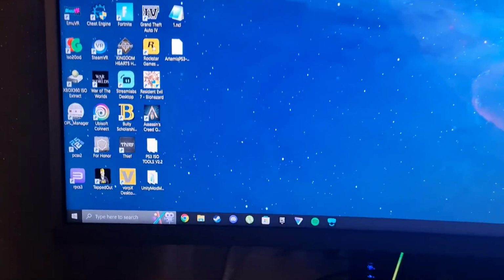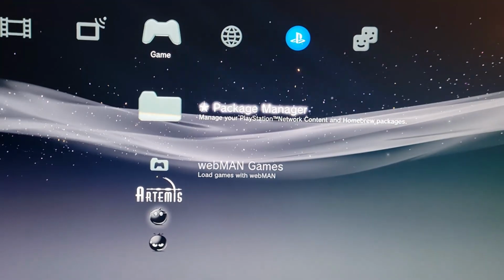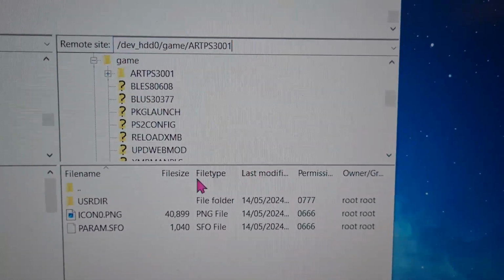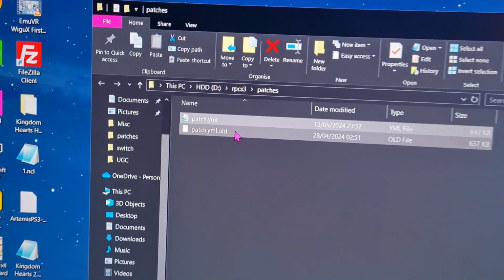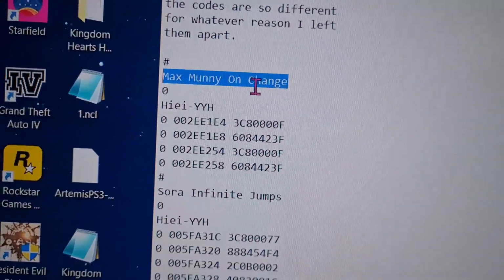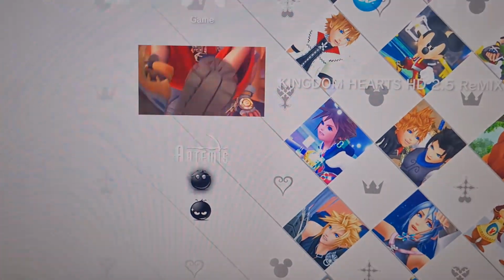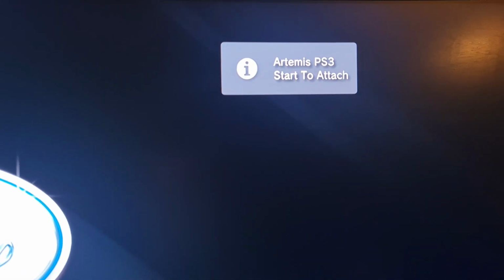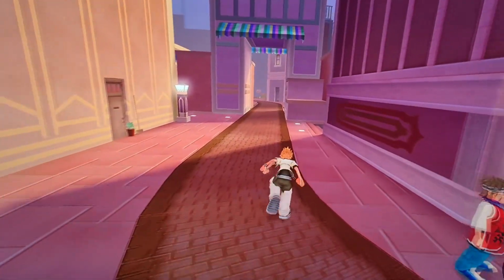RPCS3 60FPS Patches on Real PS3 Console Tutorial (Also Works With Any Patch)